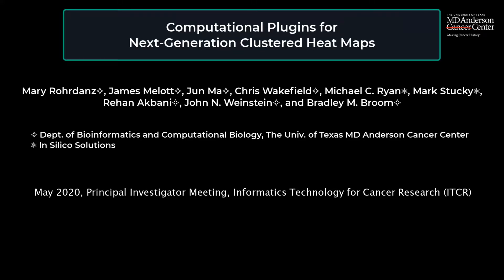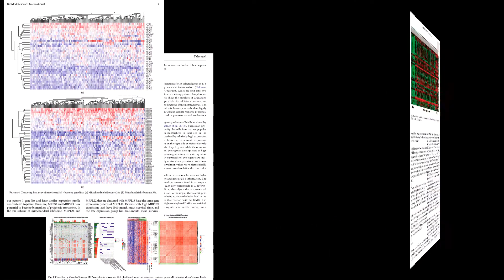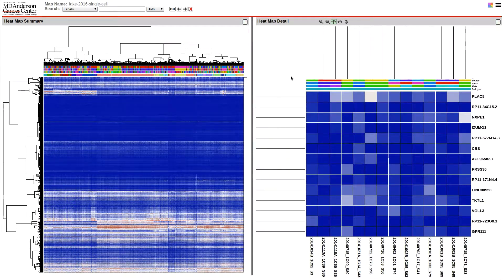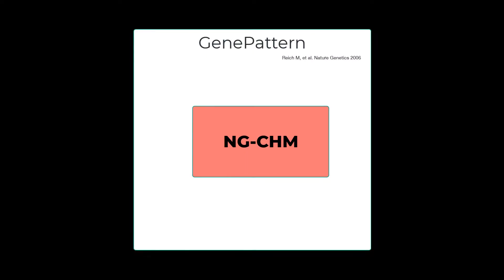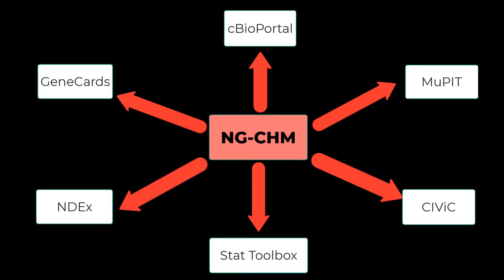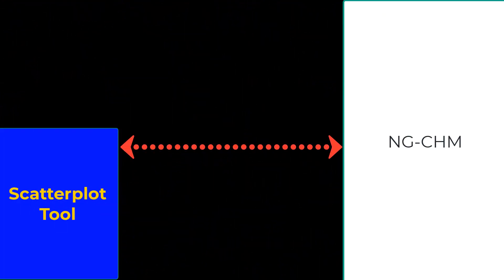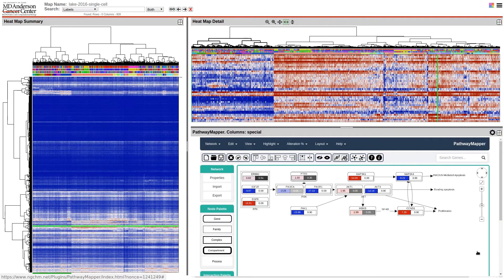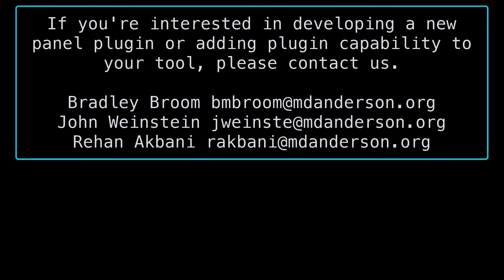Computational Plugins for Next-Generation Clustered Heat Maps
This is a video poster presented at the NIH Informatics Technology for Cancer Research (ITCR) Principal Investigator meeting, May 2020, that describes the a new type of computational plugin for Next-Generation Clustered Heat Maps (NG-CHM).

Authors: Mary Rohrdanz(1), James Melott (1), Jun Ma (1), Chris Wakefield (1), Michael C. Ryan (2), Mark Stucky (2), Rehan Akbani (1), John N. Weinstein (2), and Bradley M. Broom (2).
1. Department of Bioinformatics and Computational Biology, UT MD Anderson Cancer Center, Houston, TX, USA.
2. In Silico Solutions, Fairfax, VA, USA.

References:
Weinstein JN et al., Science, 1997.
Lake BB et al., Science, 2016.
Bahceci I et al., Bioinformatics, 2017.